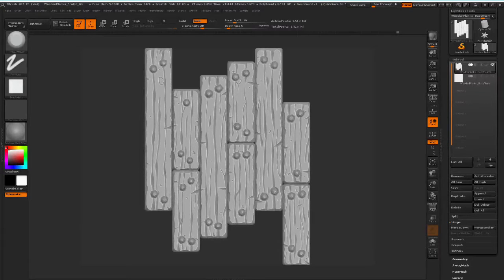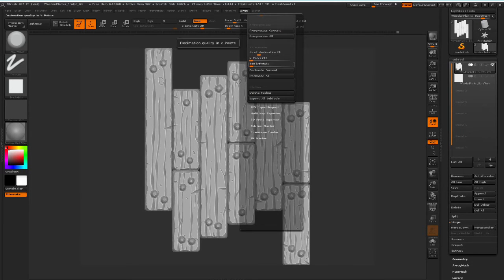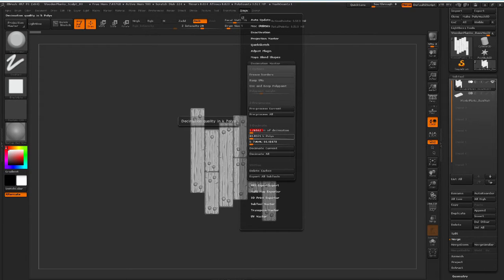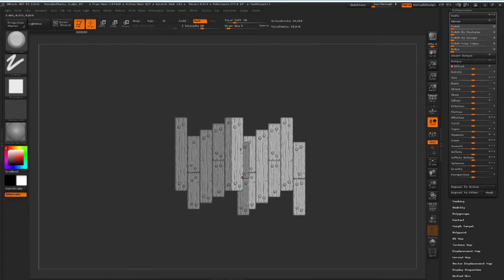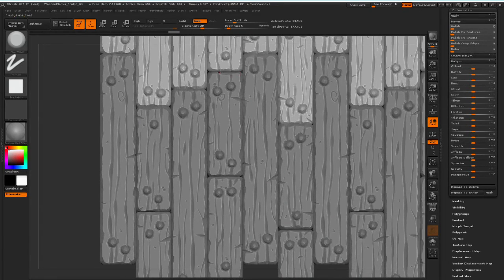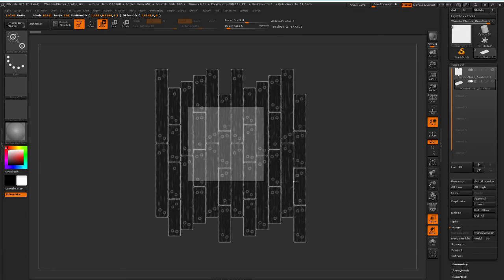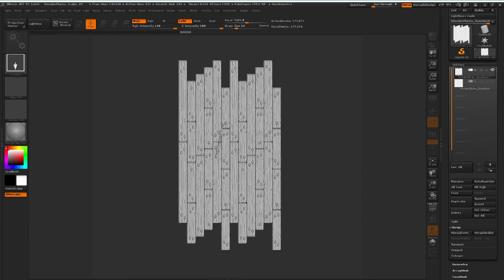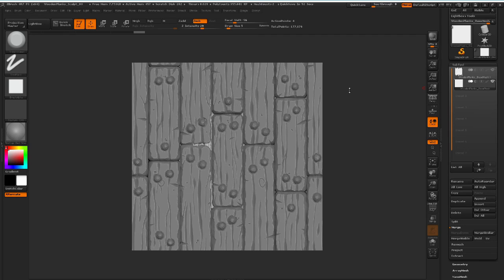How To: Stylized Wooden Planks Texture [Part 6]